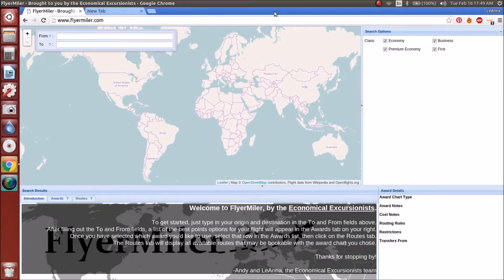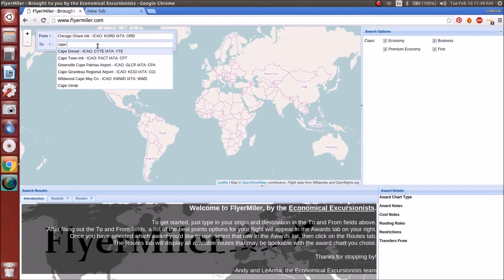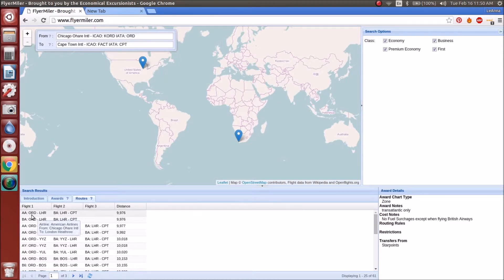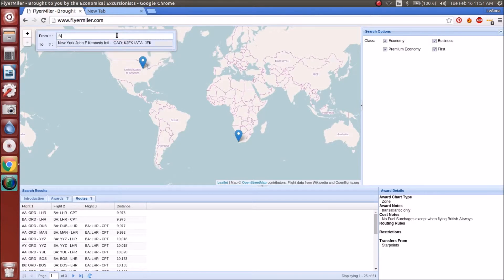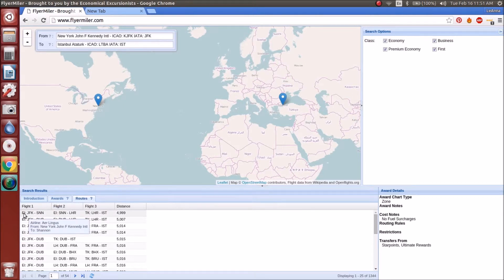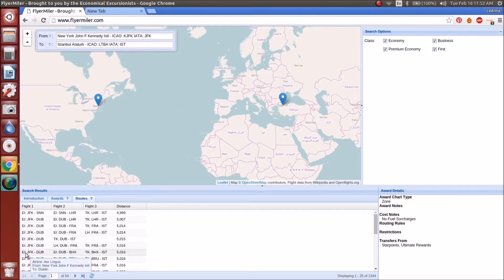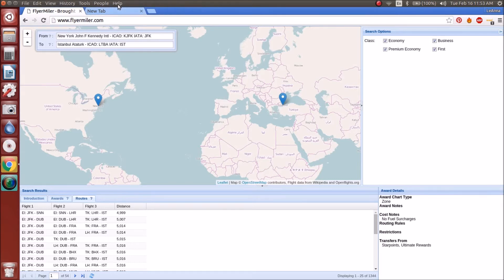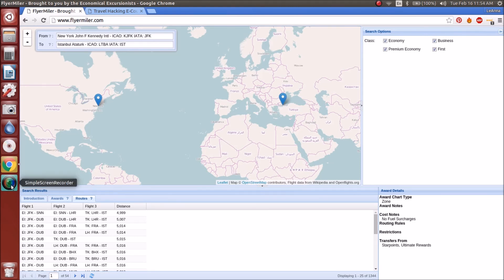Flyermiler: Travel Hacking- alliances and routes tutorial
Using Flyermiler.com, easily learn what alliances you can use your points with to get better award availability options.  Figure out different routes that can get you to your destination that you may not have considered